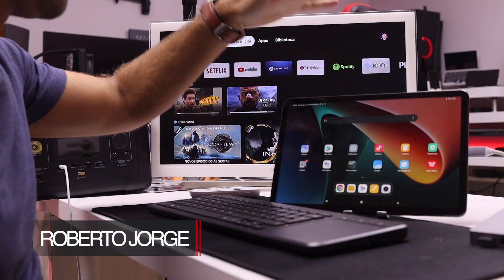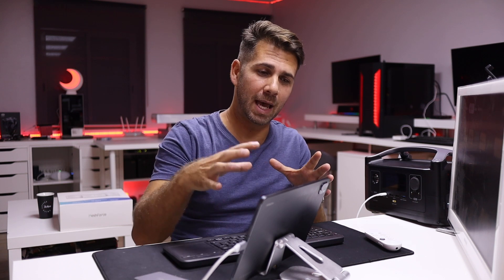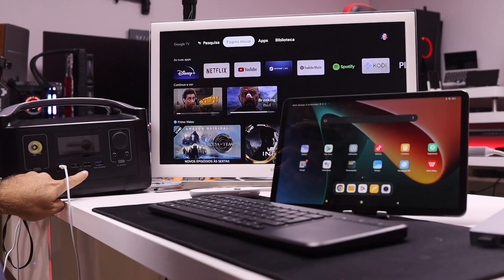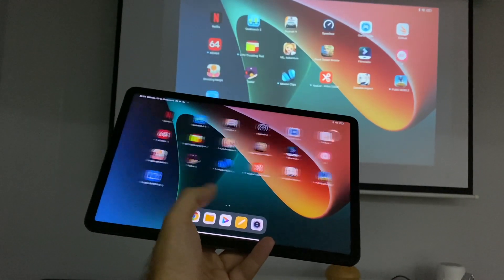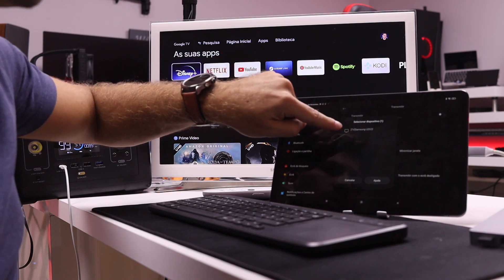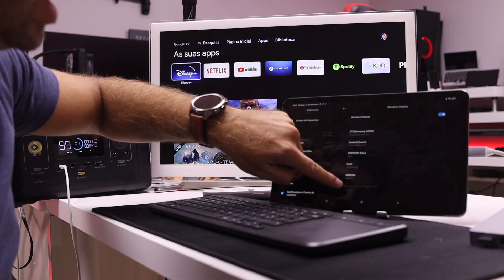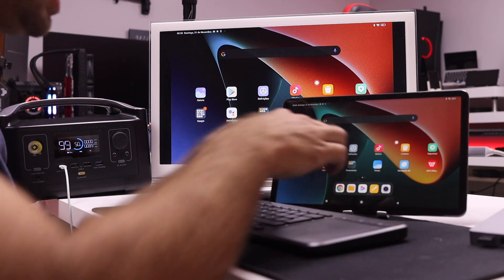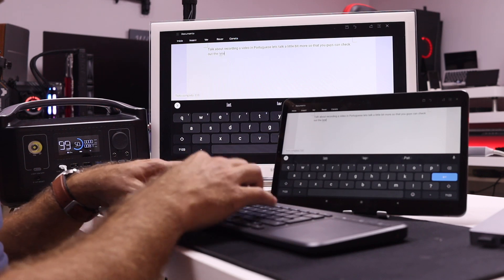How To CONNECT The Xiaomi Pad 5 to a External Display ??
✅ SUGGESTED VIDEOS  ✅

✅ RECORDING GEAR: ✅